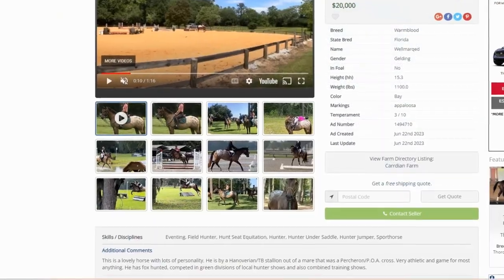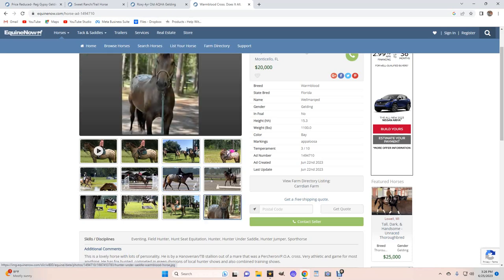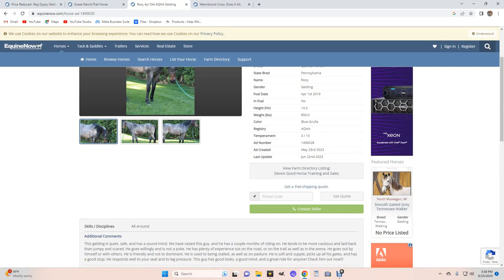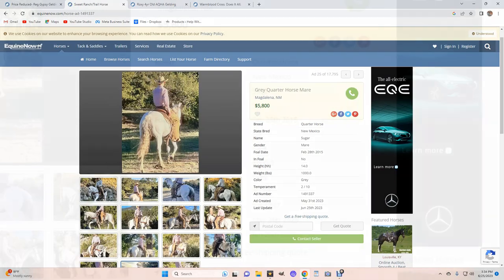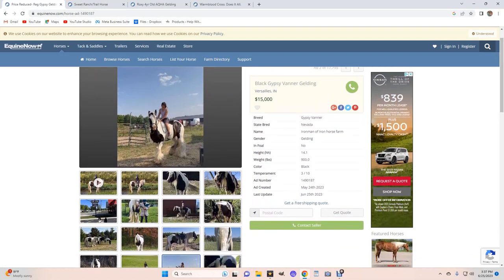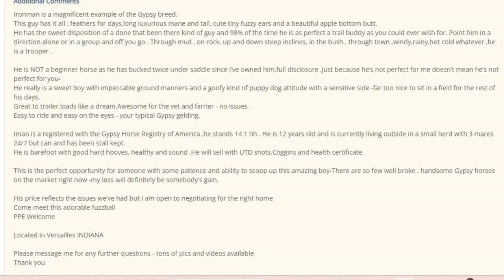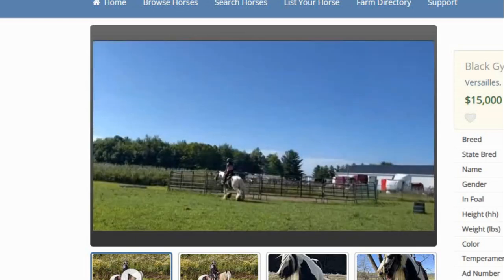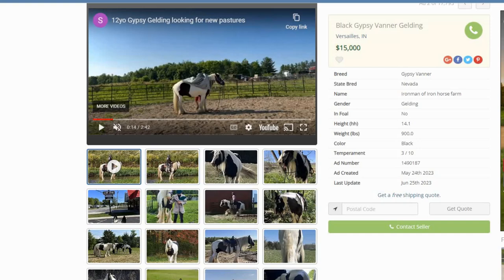Better ads for better owner matches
Lets talk about making sale ads that better describe horses for sale to better match them with appropriate owners.